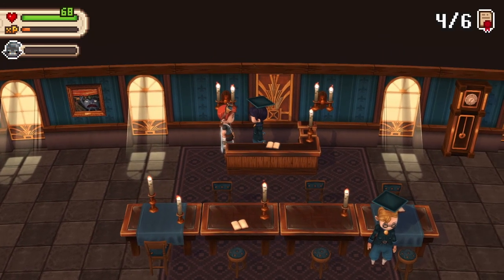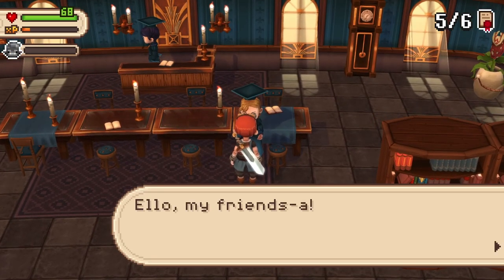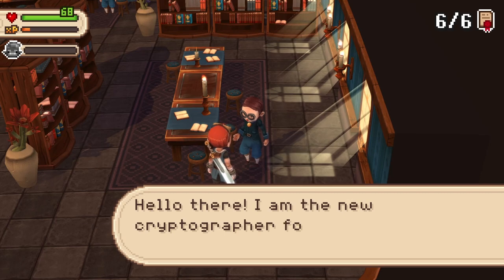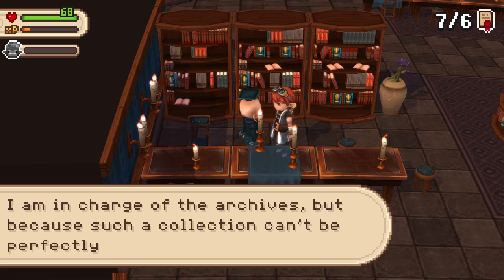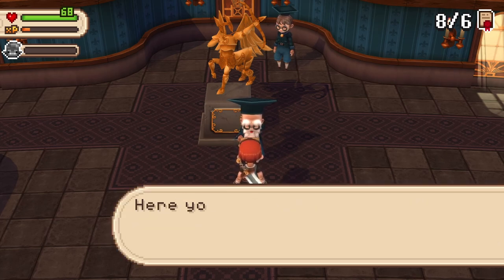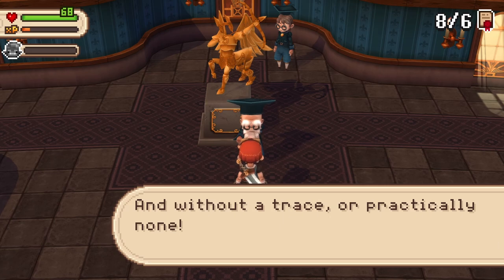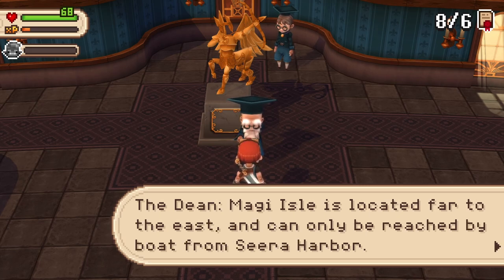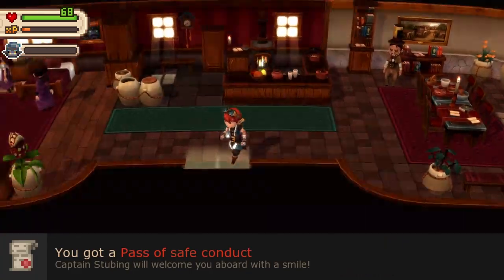Evna Plays Evoland 2 Legendary Edition Episode 11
🎮 Epic Adventures Await | Evoland 2 🌟
Join Evna as we explore Evoland 2, an epic RPG journey that pays homage to classic video games. Experience the evolution of gaming through different eras, from 8-bit graphics to modern 3D adventures. Dive into a rich narrative, diverse gameplay mechanics, and unforgettable characters as we uncover the mysteries and challenges of this unique RPG.

About the Game:
Evoland 2 takes you on a time-traveling quest through various gaming genres, each with its own distinct style and mechanics. From pixel art to full 3D graphics, this game celebrates the evolution of video games in an engaging and playful way.